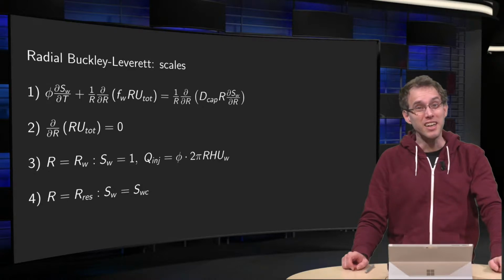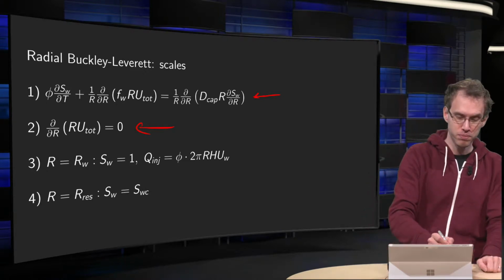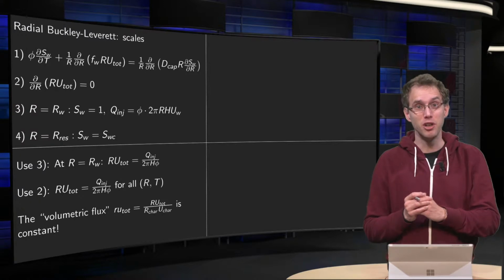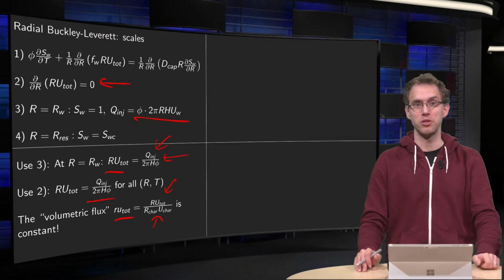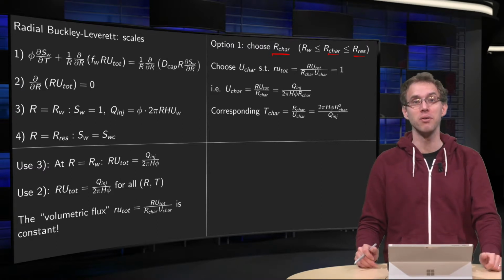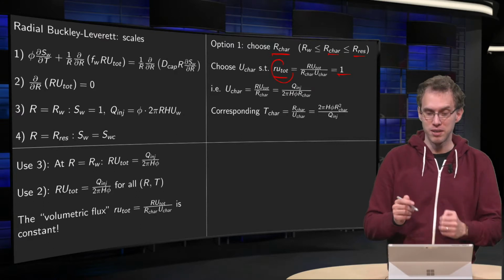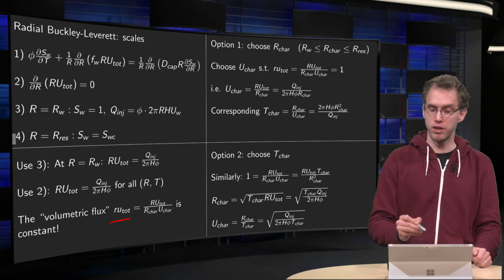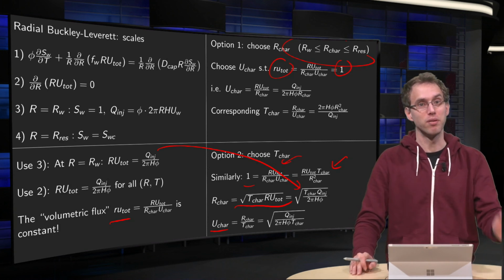Radial Buckley-Leverett: scales and dimensions